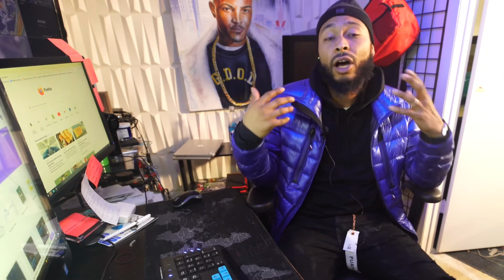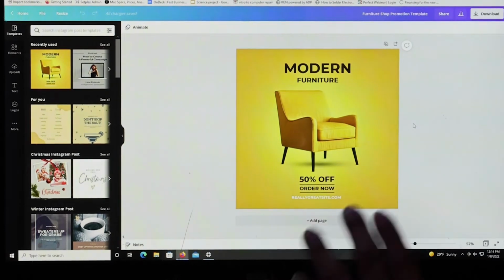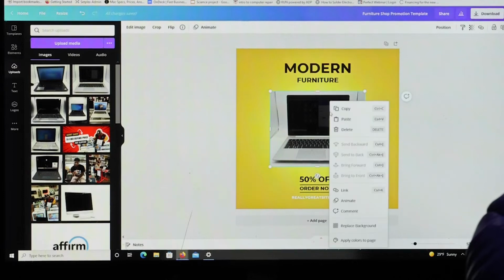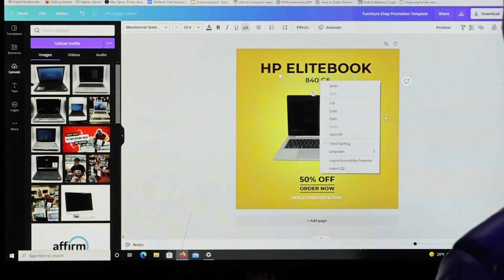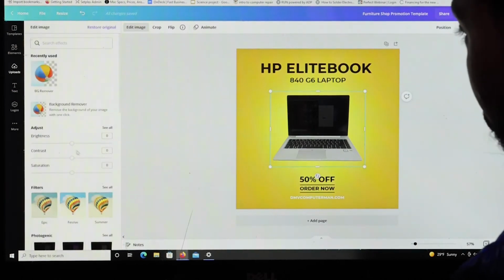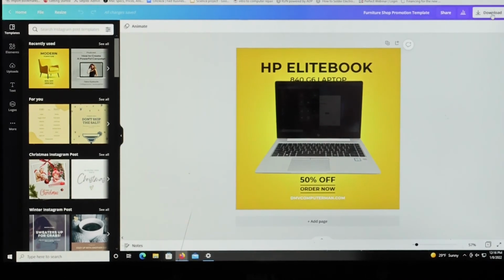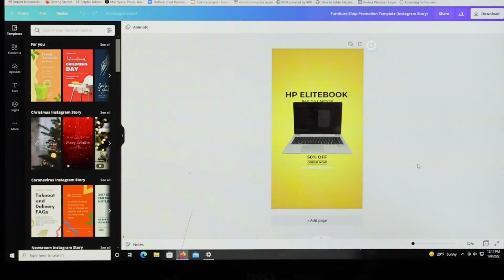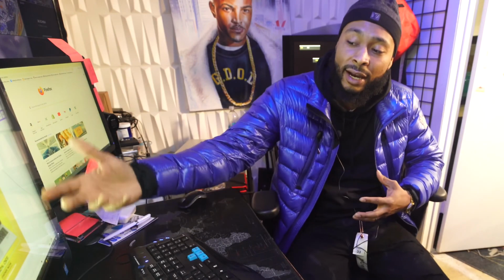How To Create A Professional Flyer In 3 Mins (Using Canva App)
Canva is a new graphic design tool with the power of AI. It’s an easy-to-use tool that takes just minutes to create a flyer, social media cover image, or book cover. It’s fast and easy to learn, allowing even beginners to make beautiful designs in as little as five minutes.